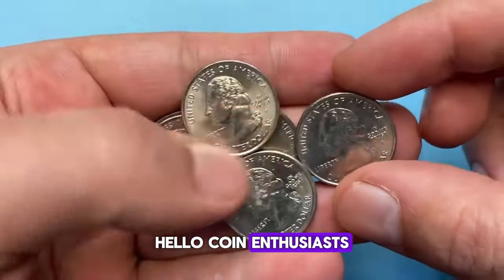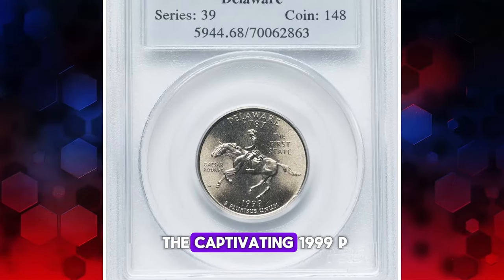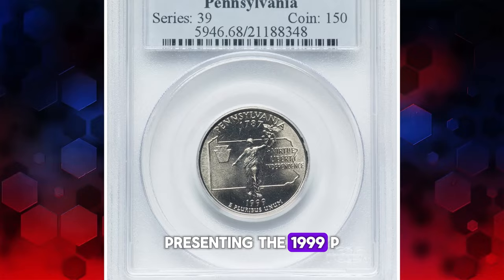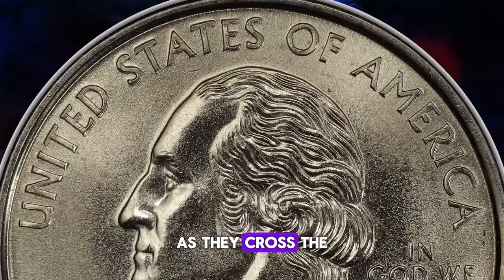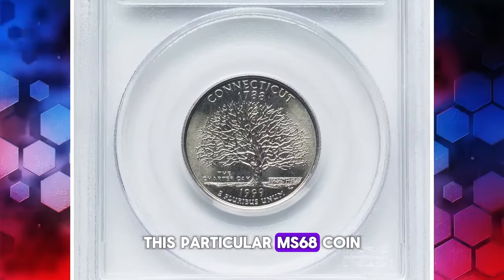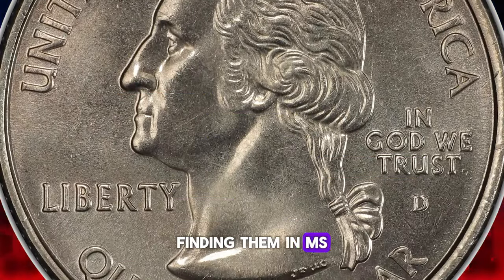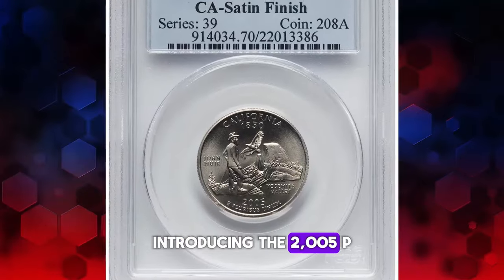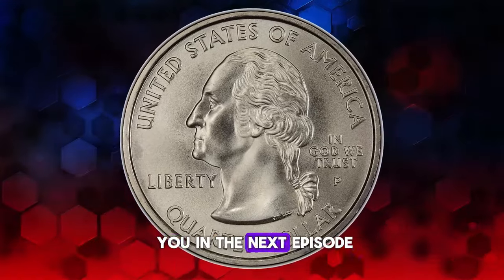What's the BEST Statehood Quarter in Your Pocket?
Curious about the best statehood quarter? Watch this video to find out which one you should have in your pocket!